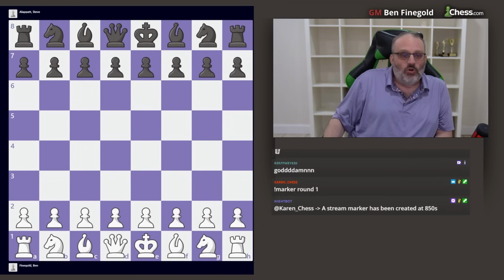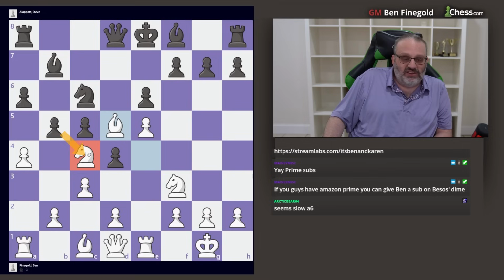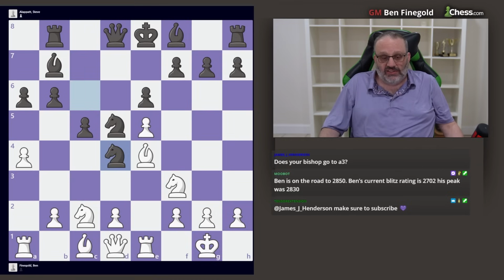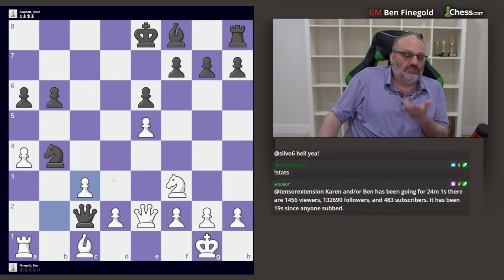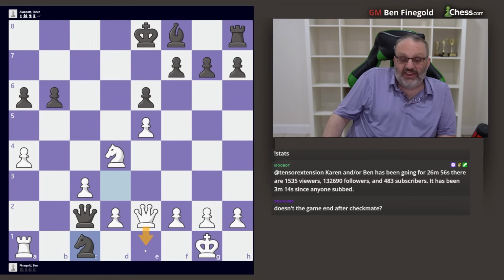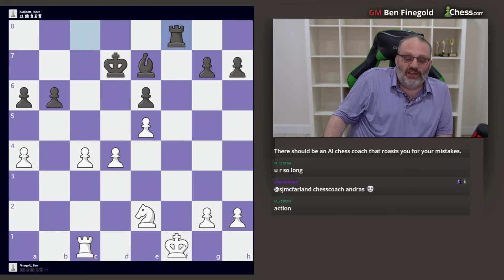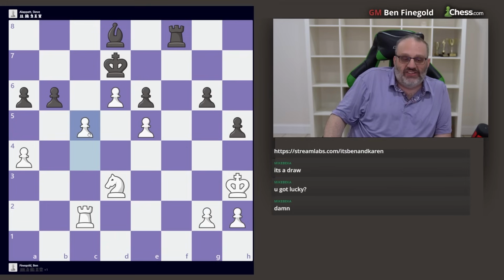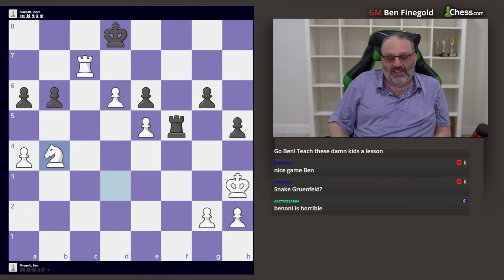2025 Charlotte Spring Open, Game 1, Finegold vs Alappatt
2025 Charlotte Spring Open, Game 1
Recorded on April 1, 2025 in Roswell, GA

Ben Finegold vs Steve Alappatt, Round 1 on March 28, 2025